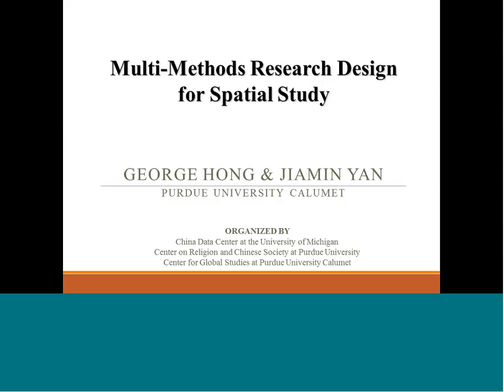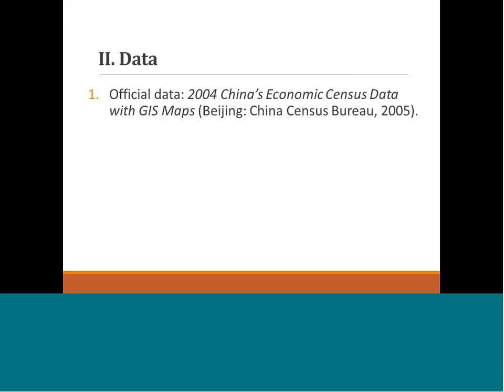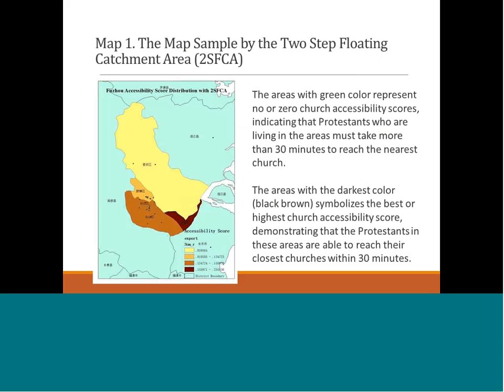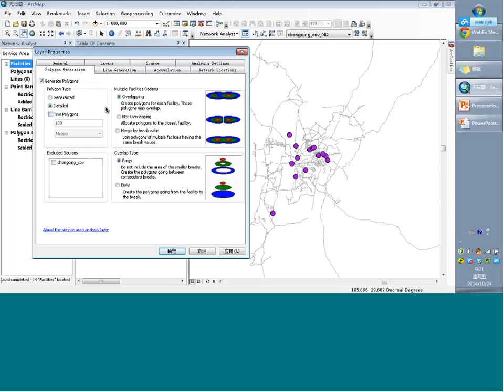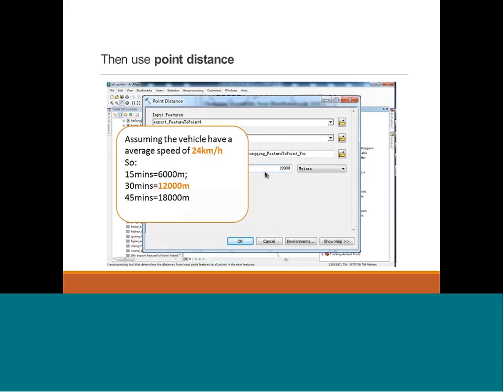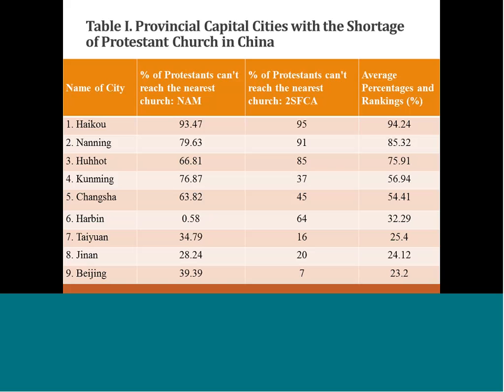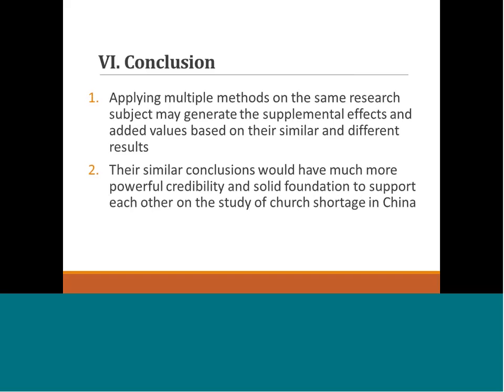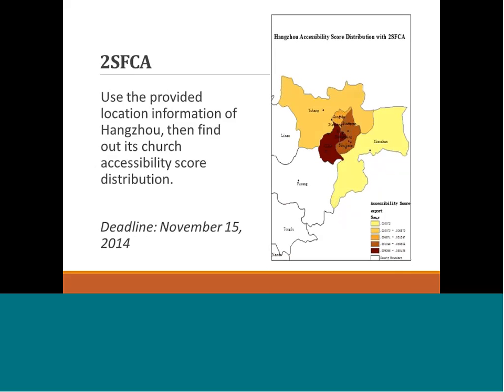Multi-Methods Research Design for Spatial Study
"Multi-Methods Research Design for Spatial Study" by Prof George Hong, Purdue University at Calumet

This workshop is one of the online workshop series on “The Spatial Study of Chinese Religions and Society” supported by the Henry Luce Foundation. The workshop introduced two spatial research methods, the Two Step Floating Catchment Area (2SFCA) and the Network Analysis Method (NAM), to examine the church accessibility scores and church shortage degrees. The multi-methods research can help audiences visually measure and compare the driving time and the geographic areas between the designated locations to understand their church accessibility and church shortage. The workshop covered the following subjects: 1) introducing the 2SFCA and NAM assisted by the user's manual; 2) demonstrating how to apply the two methods to measure church accessibility and church shortage through hands-on practice focusing on the thirty-one provincial capital cities of China; and 3) discuss why church accessibility and church shortage are vital in understanding Chinese religious market and religious economy.